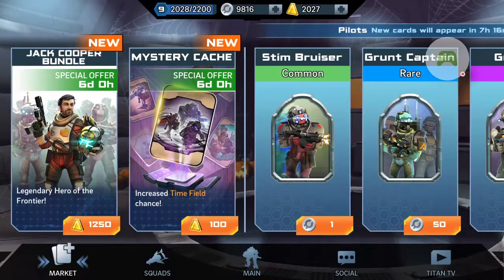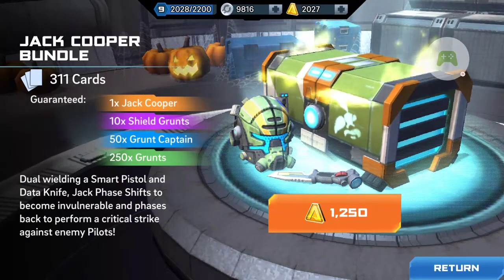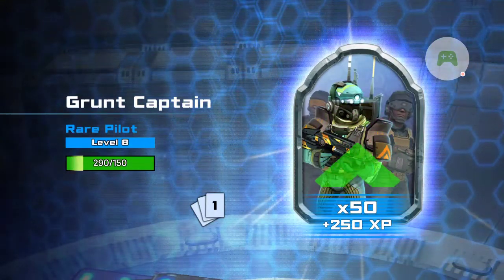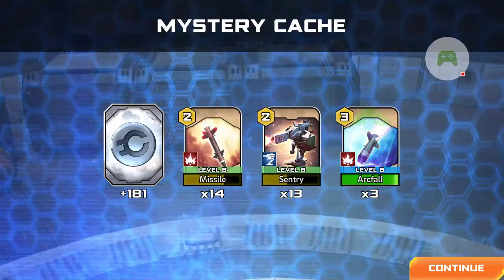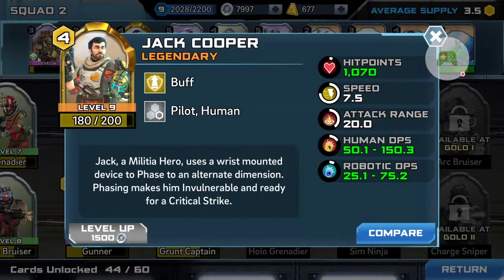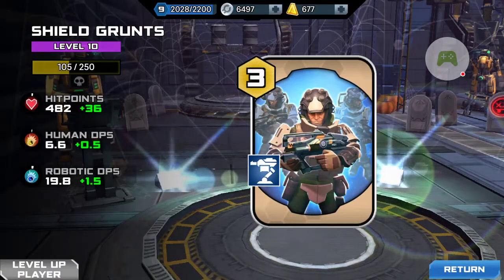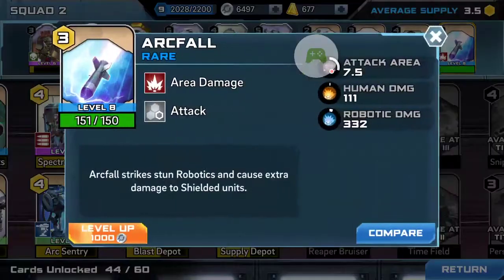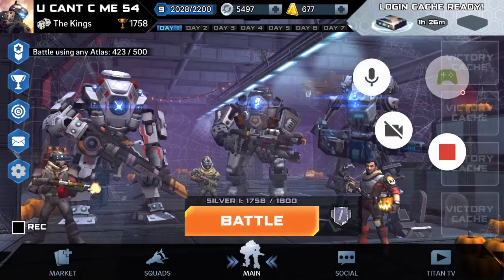Titanfall Assault - Jack Cooper Bundle!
Pretty dope, Hope you all enjoyed.